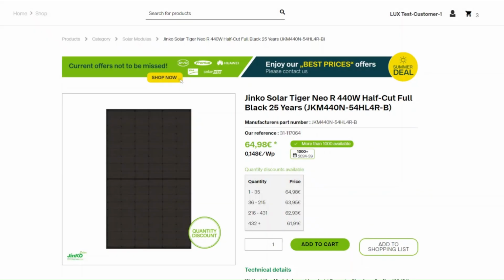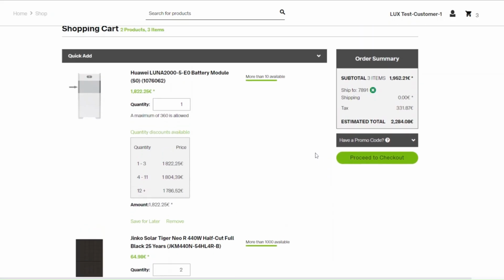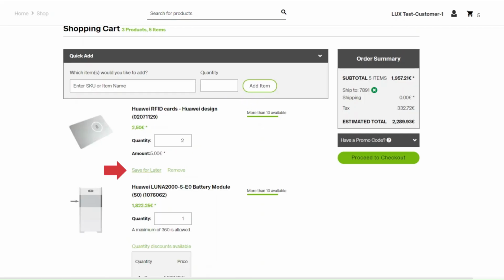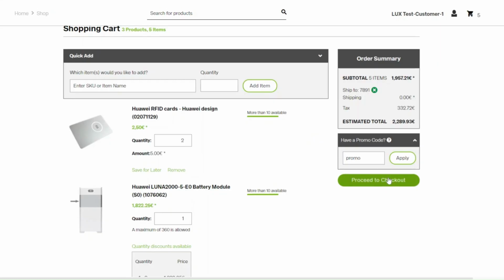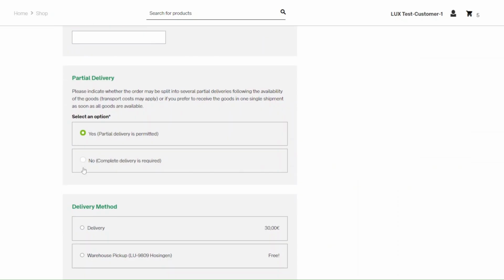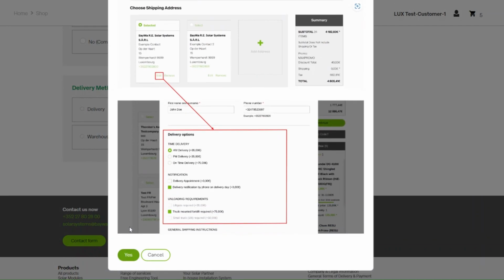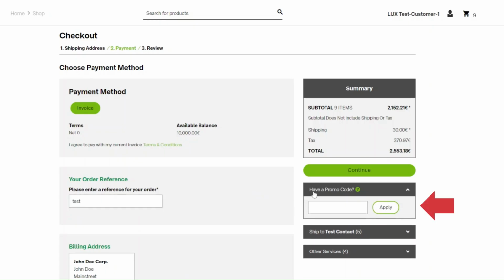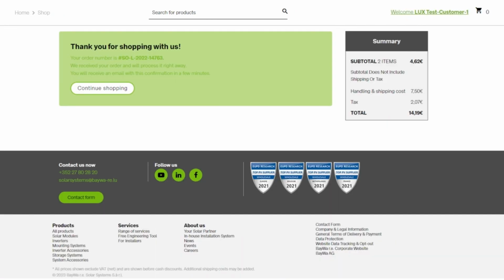How do I place an order?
🛒 Placing an Order Made Easy | Ready to shop but not sure how to place your first order? This video walks you through the entire process—from adding items to your cart to confirming your purchase. 🧾

🧍‍♀️ Perfect for new customers
🛍️ Step-by-step from start to finish
🎥 Visual guide to make it simple